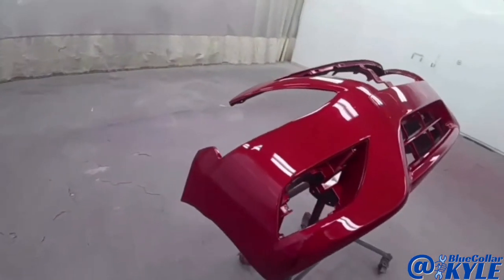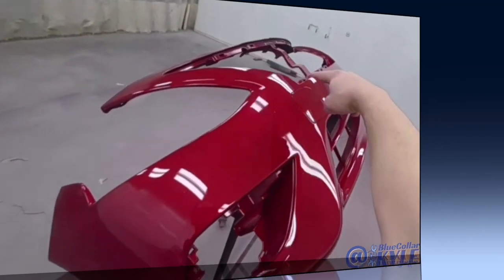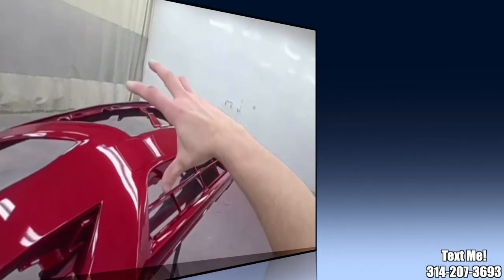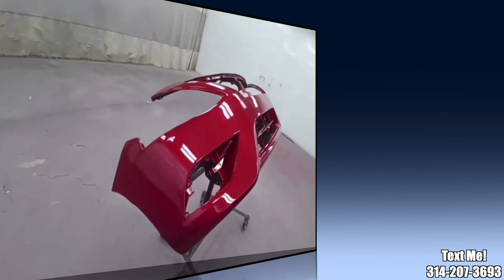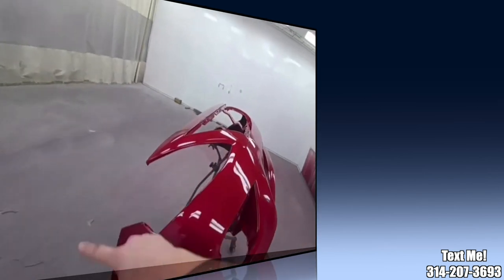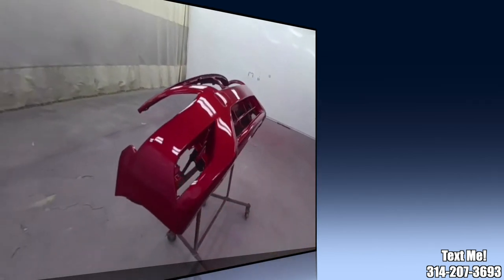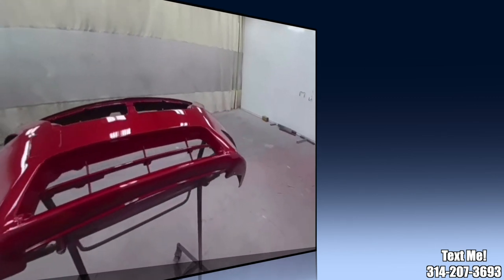PAINTING A RED BUMPER!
Episode #534
I don't paint very often but I recently filled in while our painter was out.  I don't claim to be an expert painter but I got the job done.  Tune in to see how it's done!